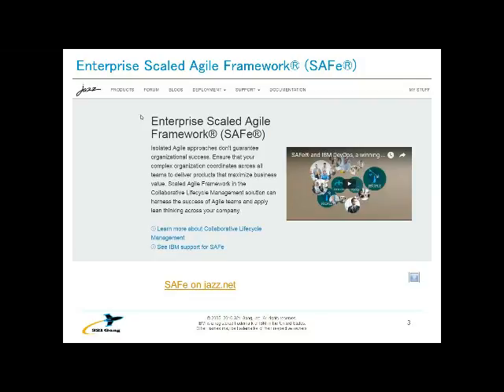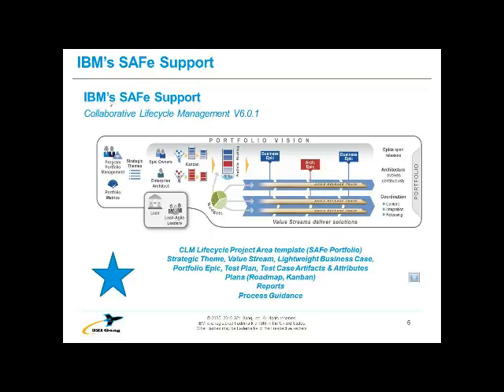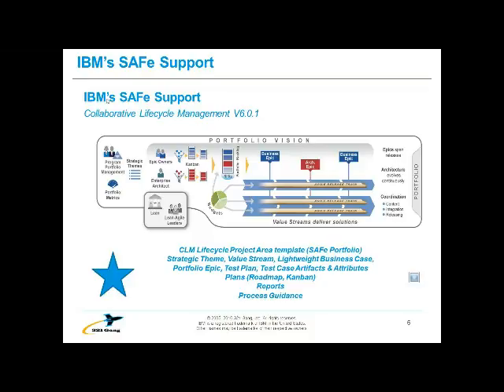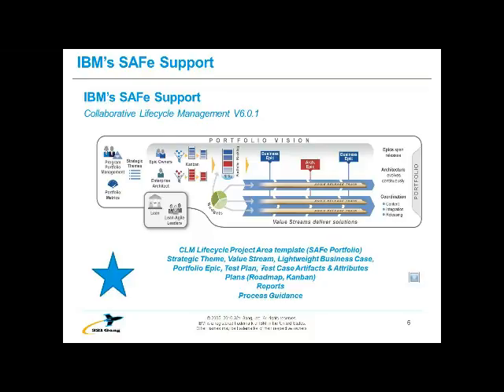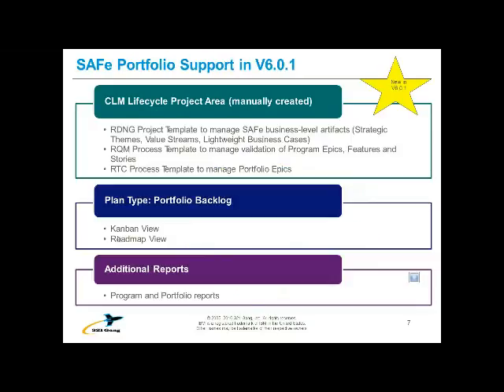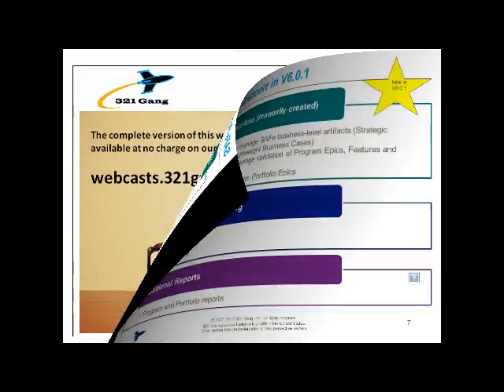SAFe - Using IBM Rational Solutions for SAFe Metrics and Reporting